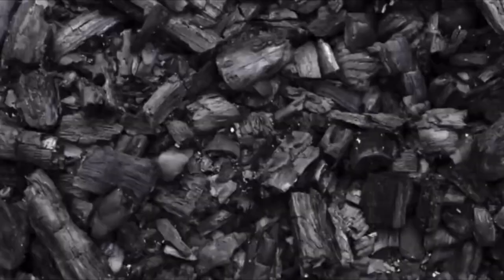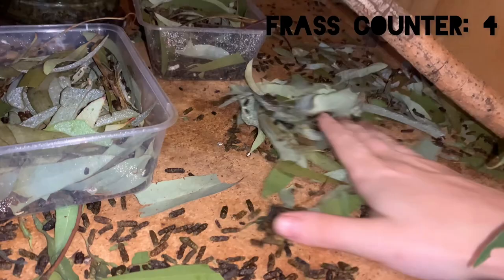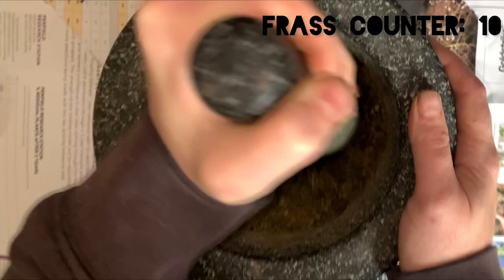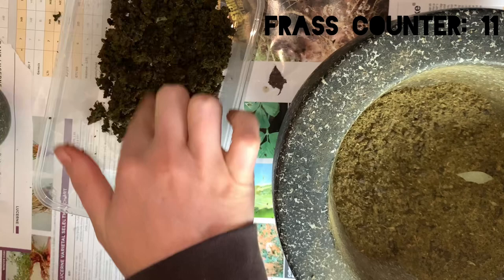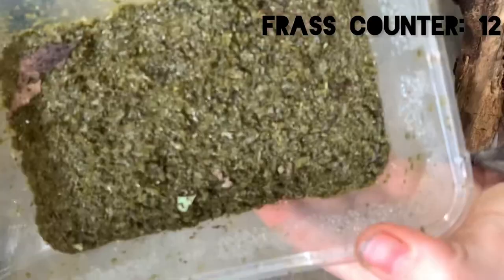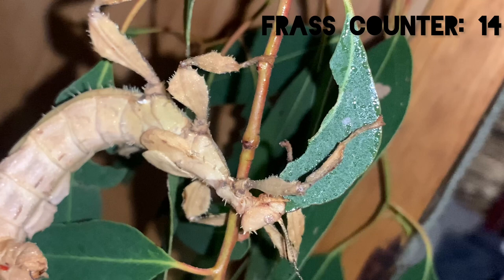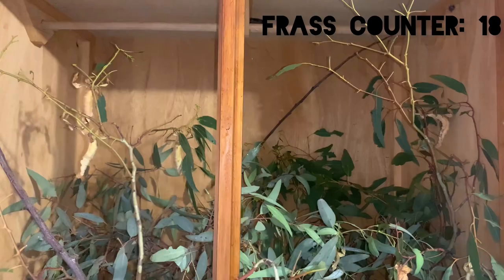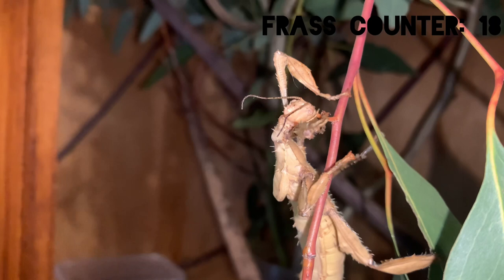Do Frass Springtail Colonies Really Work?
It has been mentioned to me that springtails love phasmid frass, but do Extatosoma tiaratum frass springtail colonies really work? Watch this video to find out!

Chapters:
0:08 -Introduction
0:42 -Making the colony
3:06 -Adding the springtails
3:30 -Results
3:49 -What went wrong?